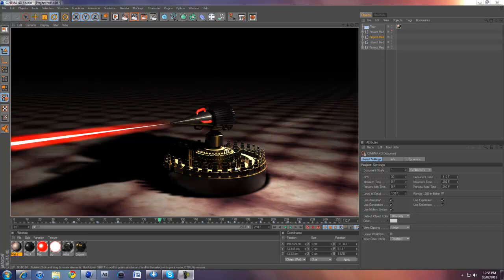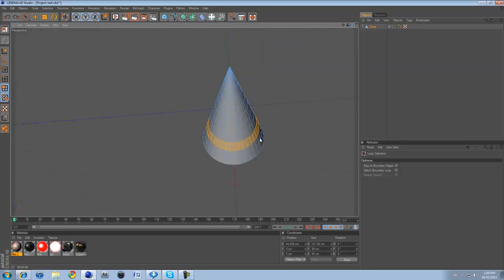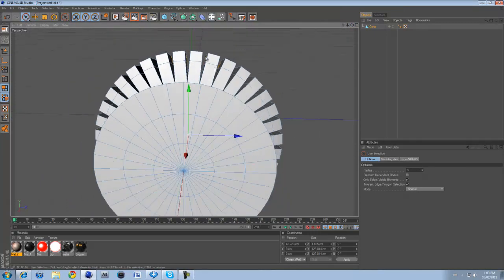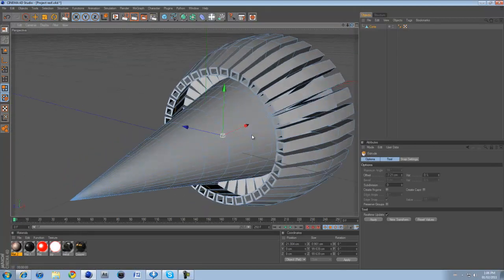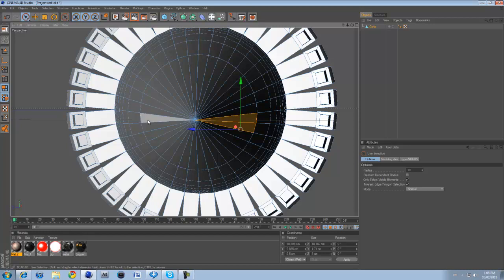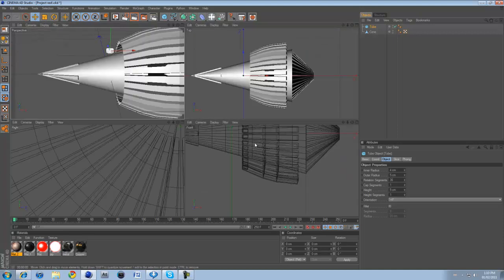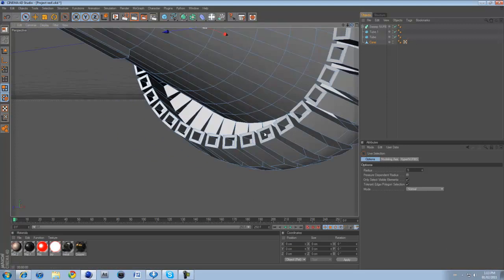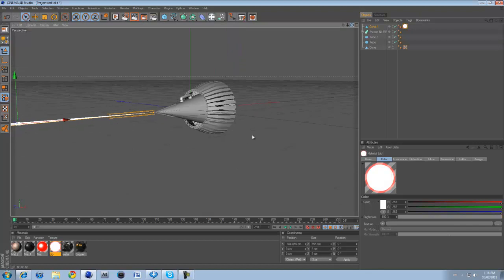Cinema 4D :: Modeling a Lazer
hey guys, this is a modeling tutorial on how to make this lazer, i hope you guys like it ! Sub like a comment!!